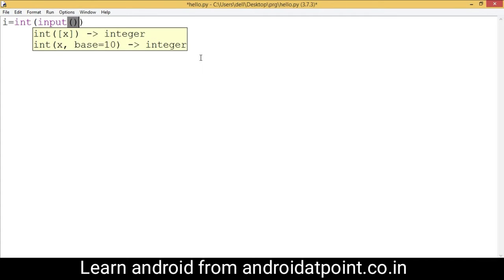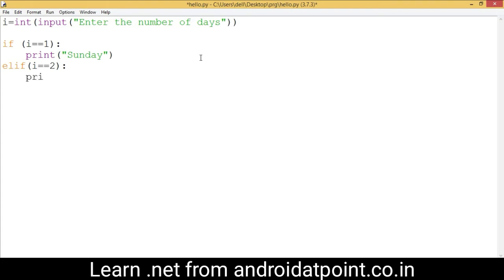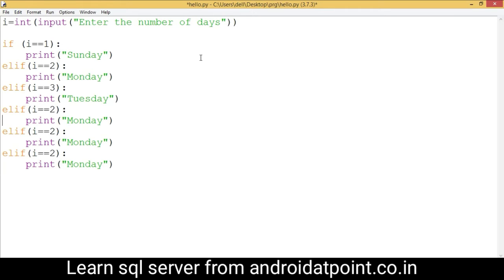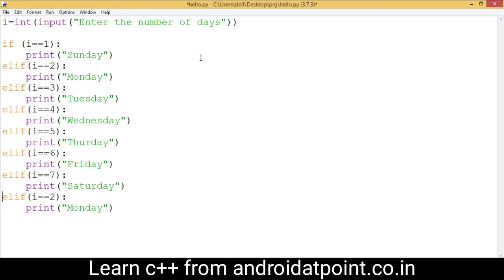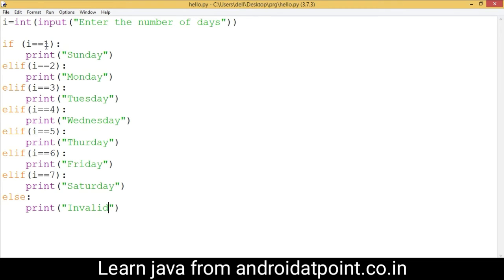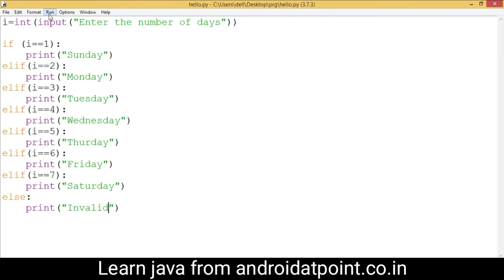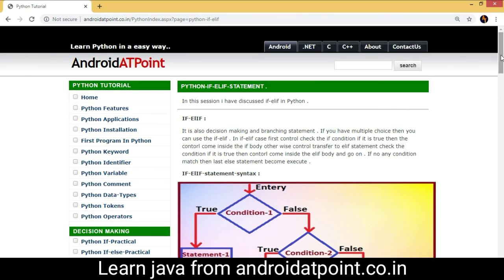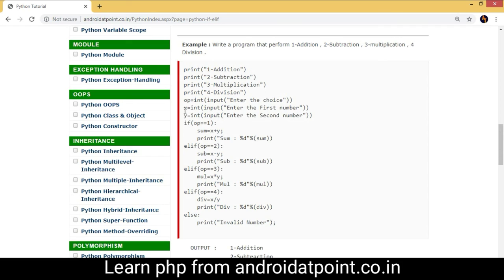python if elif statement. if elif statement in python. if elif statement example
This video demonstrate the if elif statement in python with example